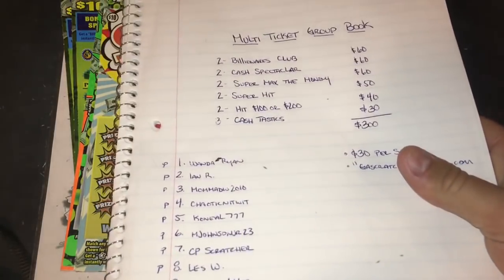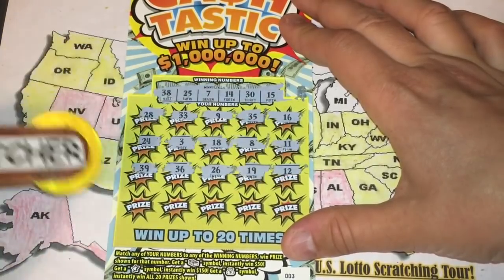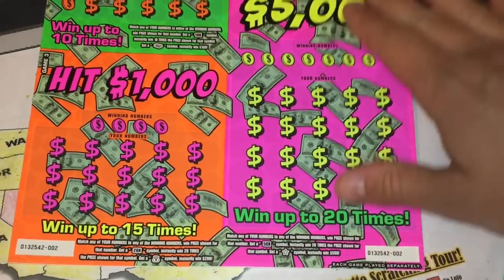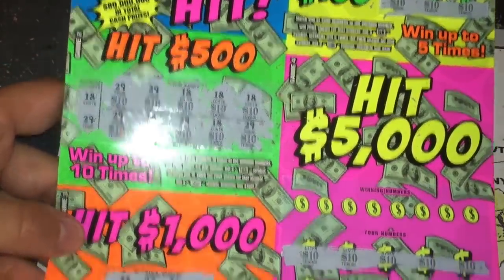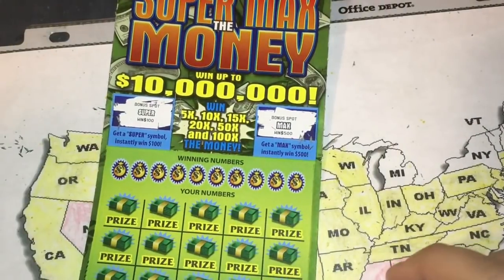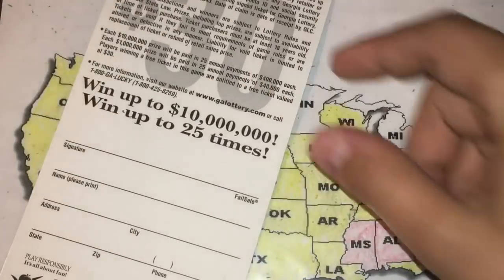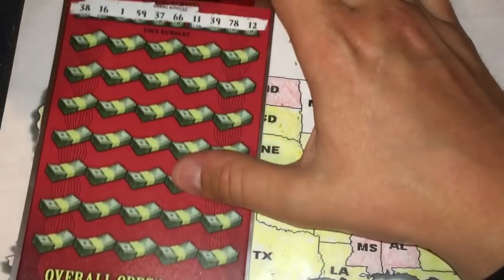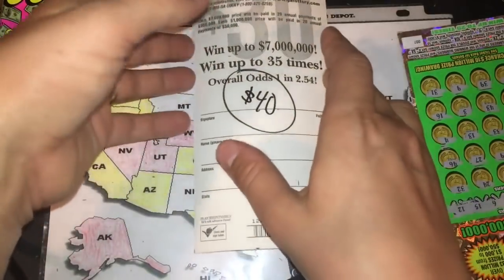2 Big Triple Digit Wins & 1 Small Triple Digit Win! AMAZING SESSION!!! VERY PROFITABLE! GA Scratcher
This video was originally uploaded on GA Scratcher's YouTube channel.  Link is below. Make sure to comment on his video and say Fun Uber Games sent me.

Note: GA Scratcher gave me permission to show this video on my YouTube channel.

Win money every Friday.  Watch me scratch off California instant lottery scratch card tickets. You may even win money watching me scratch off instant lottery tickets.  The tickets I scratch off are in denominations of $1, $2, $5, $10, $20 and $30.  I usually scratch off $5, $10 and $20 instant lottery tickets.  I sometimes scratch off lottery tickets sent in by my subscribers or other YouTube channels.  You can send me fan mail by sending it to the below address.  I will make a video for you and all winnings on the instant lottery scratchoff tickets will go back to you.  You can also send money via paypal and I will use that money to buy California instant lottery scratchoff tickets.  I will make a video scratching off those tickets and all of the winnings will go back to you.

Fan Mail:
Fun Uber Games